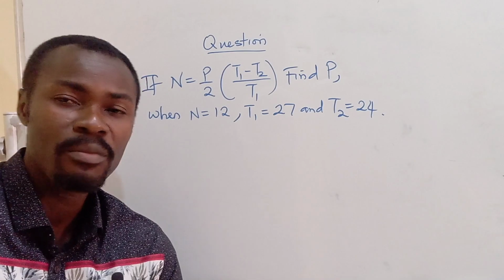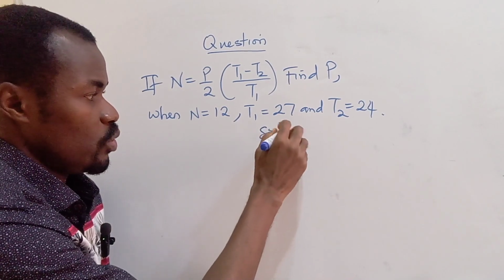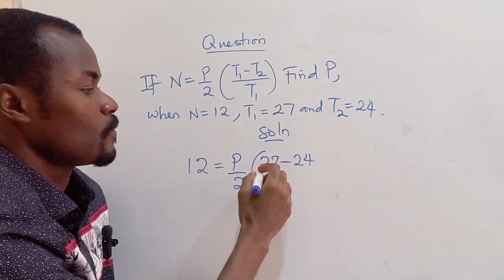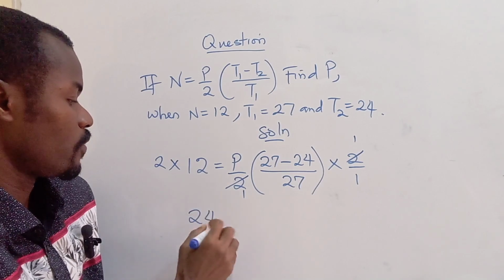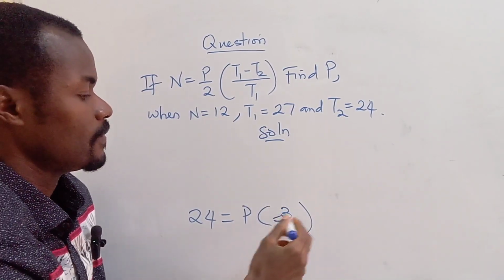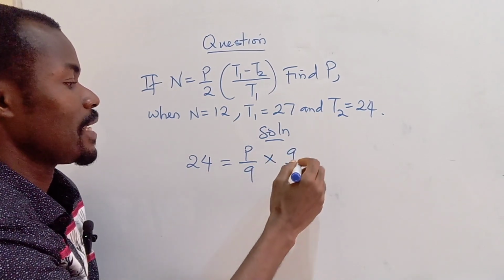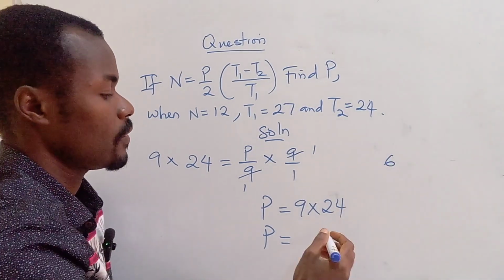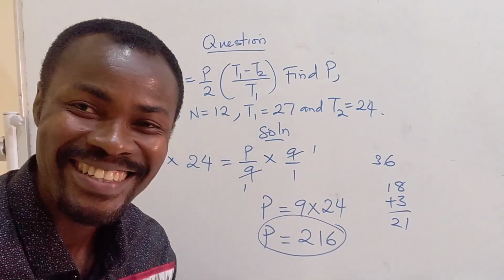JAMB: Solve for P in N = P/2 × [(T₁ - T₂)/T₁] | Step-by-Step Algebraic Solution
In this video, we solve for P in the equation N = P/2 × [(T₁ - T₂)/T₁], given that N = 12, T₁ = 27, and T₂ = 24.

 We will break down the formula step by step, substitute the values, and rearrange the equation to find P. This video is ideal for students learning algebra and equations, as well as those interested in practical applications of formulas. Follow along for a detailed solution!